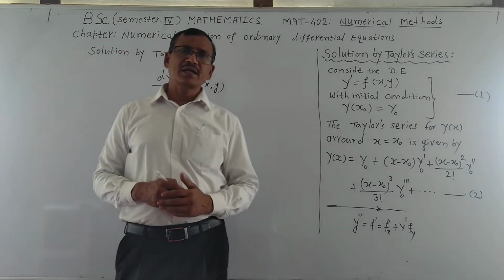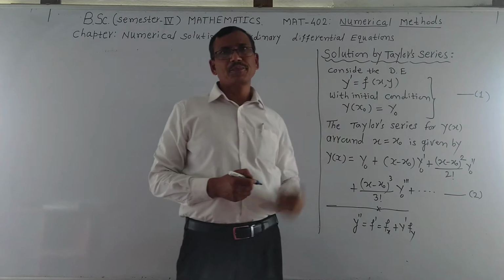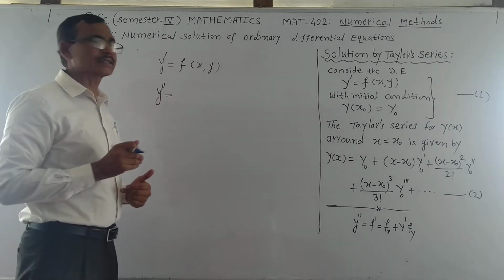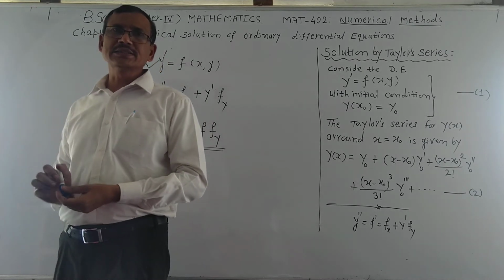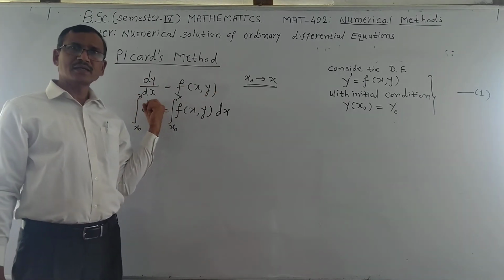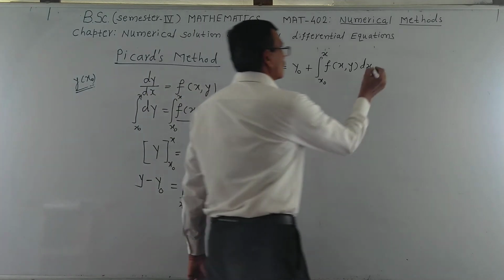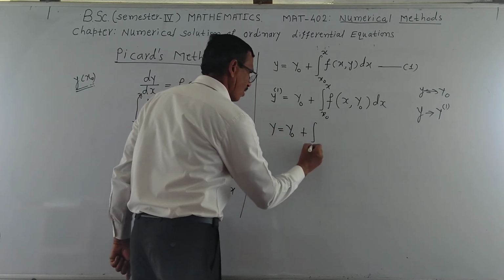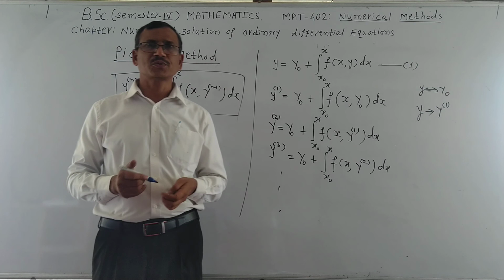Lecture No-16 Mathematics MAT-401: Numerical Methods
Chapter: Numerical Solution of Ordinary Differential Equations.
 1. Solution by Taylor's Series Method
2.  Picards Method of Successive Approximation